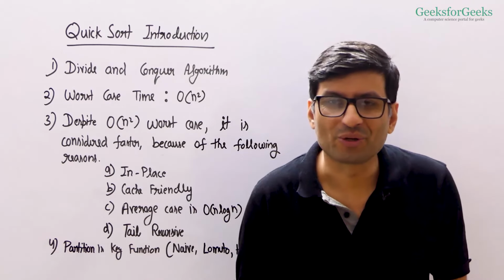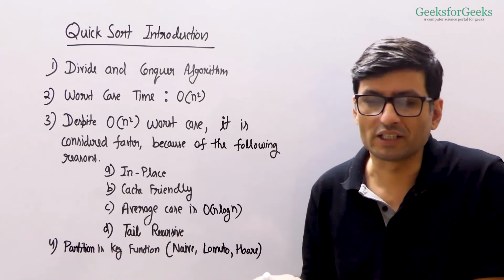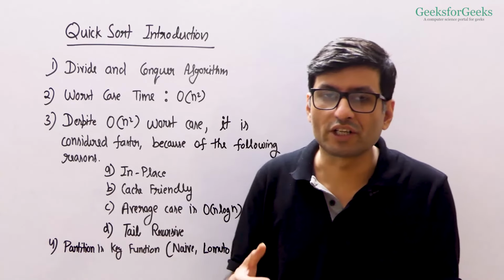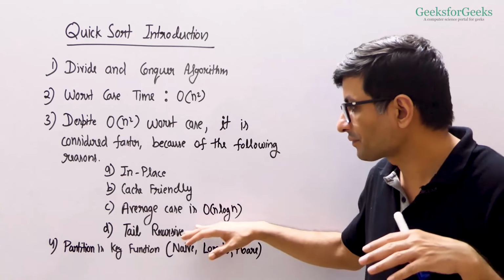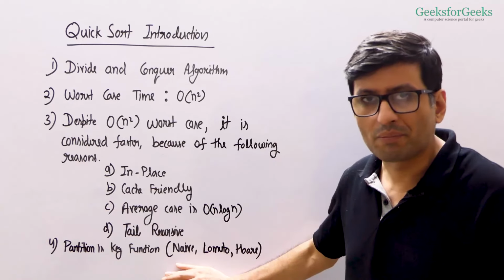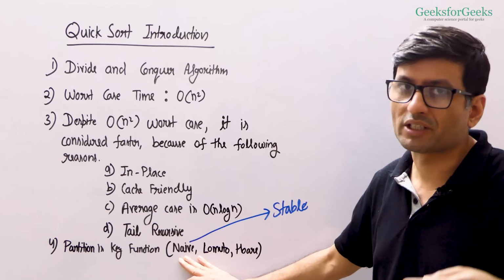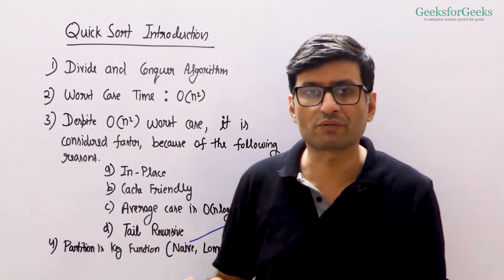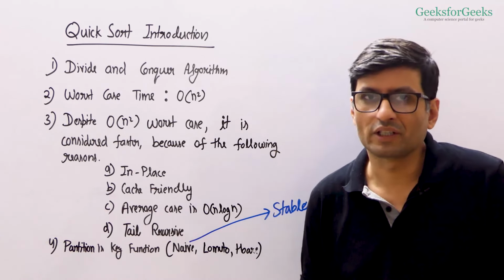Introduction to Quick Sort | Sorting Playlist | Lecture - 21 | GeeksforGeeks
Dive deep into the world of algorithms with our in-depth guide to Quick Sort! Learn how this powerful sorting technique conquers even the most chaotic data sets.

From understanding the pivot element to mastering the partitioning process, we've got you covered. Get ready to level up your coding skills!

Check out the full DSA self-paced course to practice questions on sorting algo and to master all the other important DSA concepts before your next interview

What is Sorting?
students
coding
tech
sandeep jain
dsa
data structure and algorithms
data structures and algorithms course
data structures
gfg dsa
best dsa course on youtube
python algorithms course
data structures and algorithms in c
dsa python
ds and algo course
java developer course
learn java
learn java programming
sorting in ds
sorting in dsa
sorting types in data structure
quick sort
quick sorting
QuickSort on Singly Linked List
Time and Space Complexity Analysis of Quick Sort
Dual pivot Quicksort